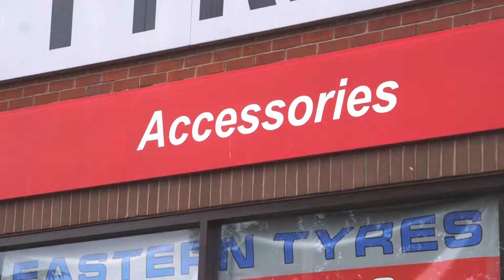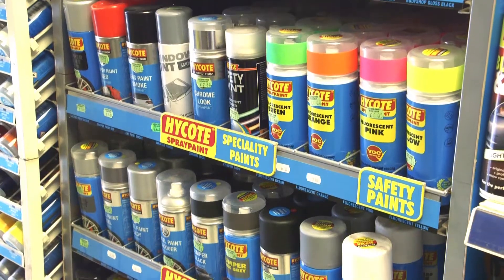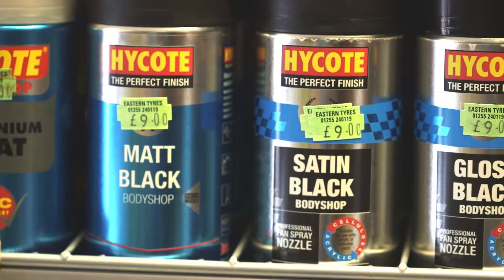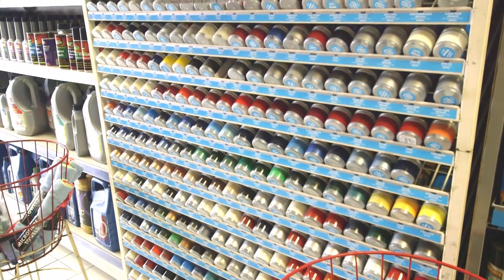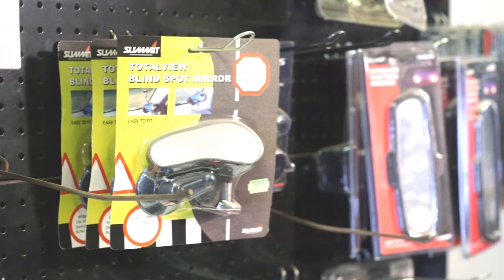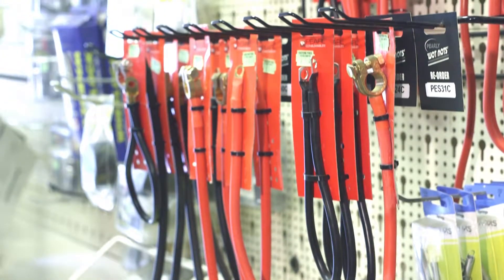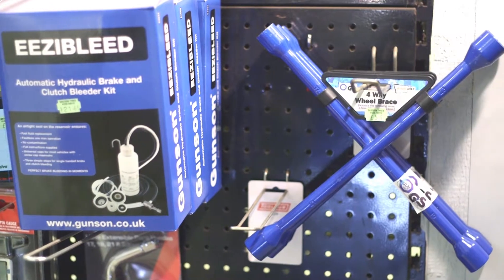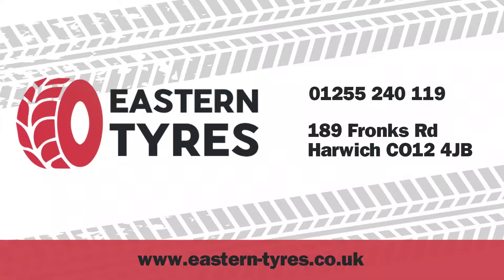Products and Accessories - Eastern Tyres, Dovercourt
Eastern Tyres, Dovercourt stock a wide range of products and accessories including high quality car paints.